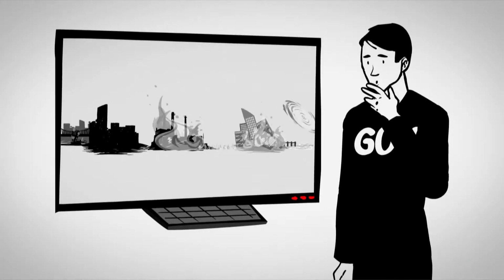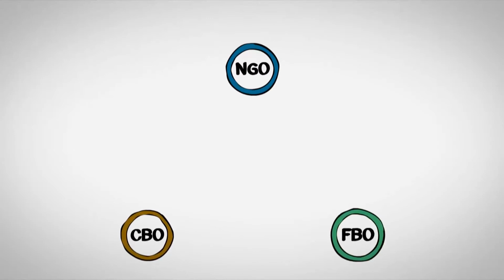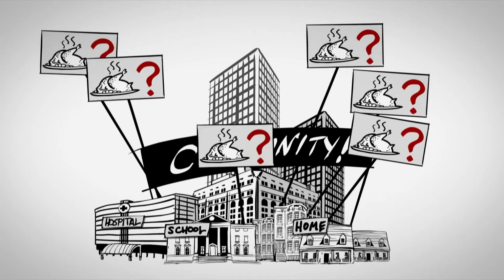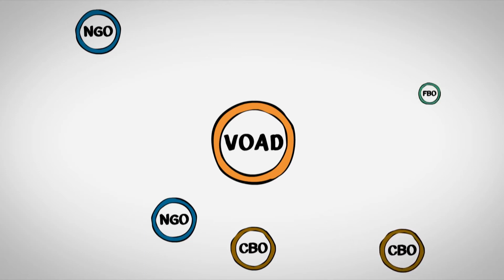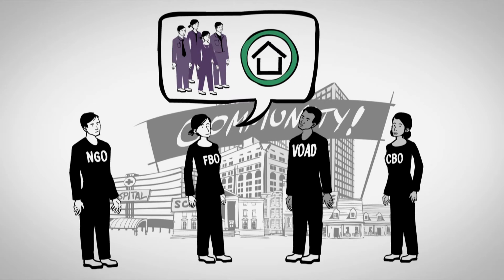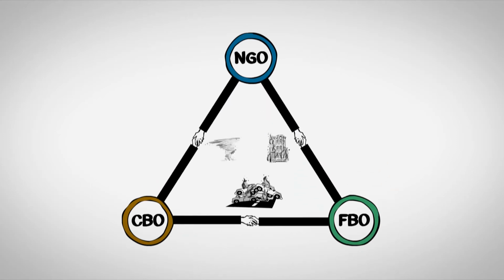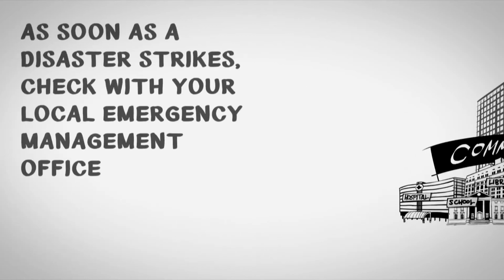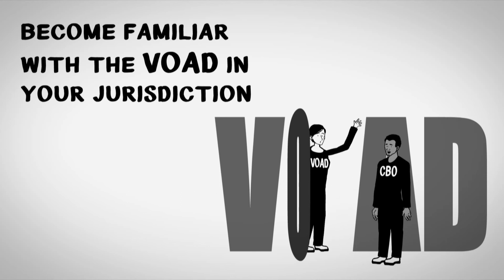Stronger Community Better Response Connecting Community Organizations During Disaster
This video talks about how Community Organizations work together with local government during disaster response.  This video may be used as part of a disaster preparedness training program such as CERT.

This channel is dedicated to Disaster Preparedness and Response related videos.

The Community Emergency Response Team (CERT) program educates volunteers about disaster preparedness for the hazards that may impact their area and trains them in basic disaster response skills, such as fire safety, light search and rescue, team organization, and disaster medical operations. CERT offers a consistent, nationwide approach to volunteer training and organization that professional responders can rely on during disaster situations, allowing them to focus on more complex tasks.  To learn more about the CERT program, or to find a CERT program near you, go

Already CERT trained?  Join the National CERT Association!  The purpose of the National CERT Association is to promote resiliency through preparedness, response, and recovery by incorporating best practices and sharing resources to empower trained volunteers in our communities.  To learn more about the National CERT Association, go